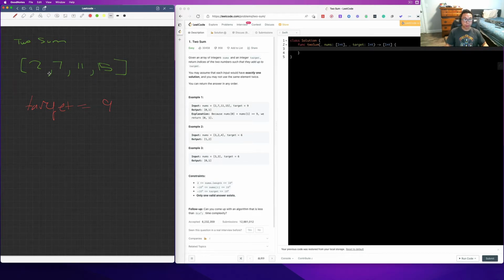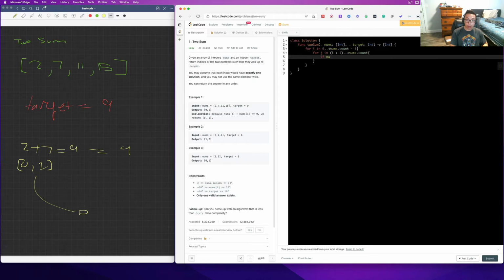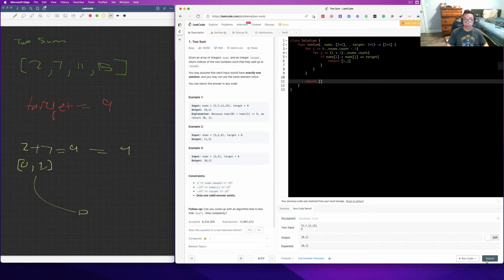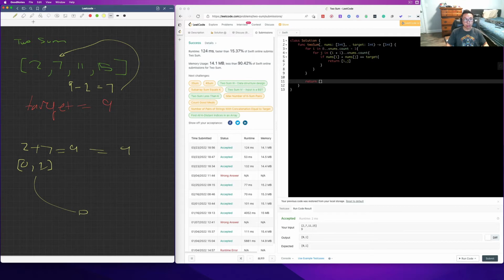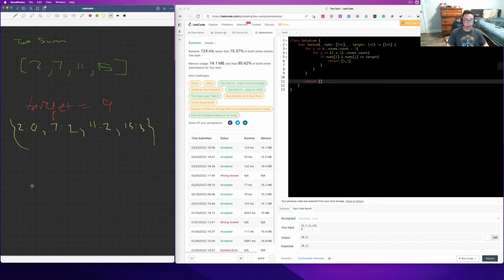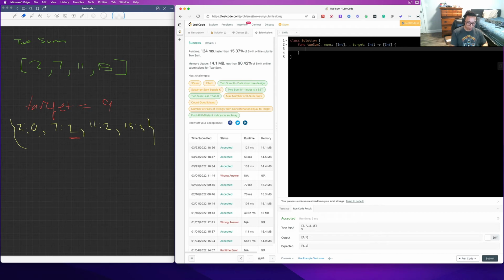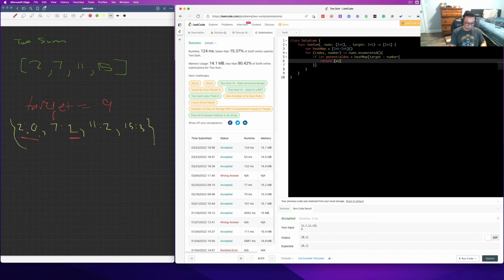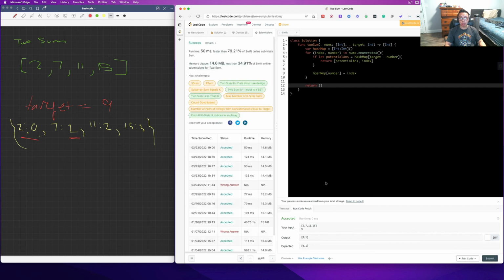Leetcode Blind 75 | Two Sum | Swift Solution | Amazon Interview Question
In this video, I solve Leetcode 1. Two Sum using Swift. This problem is solved using for loops and dictionaries,  and is a problem that has been identified to be asked by FAANG and big tech companies like Amazon